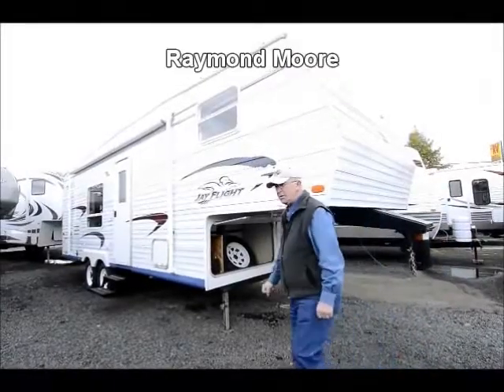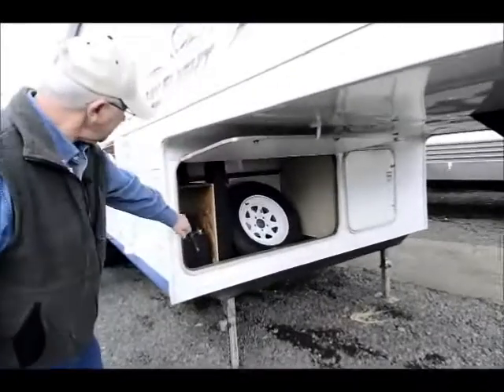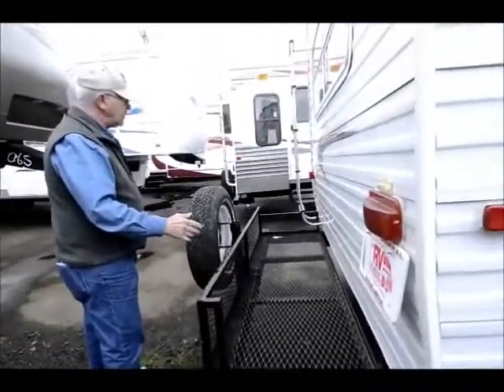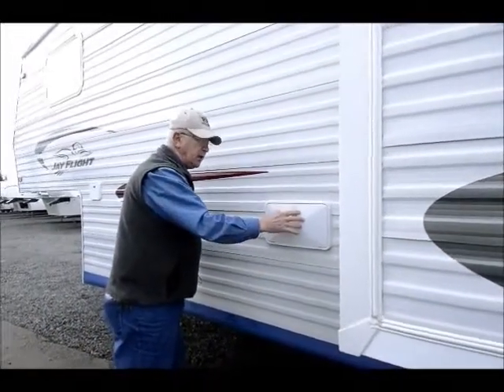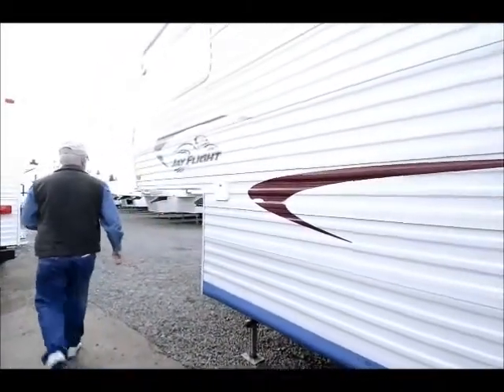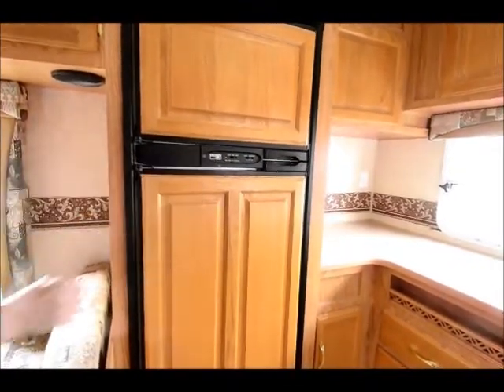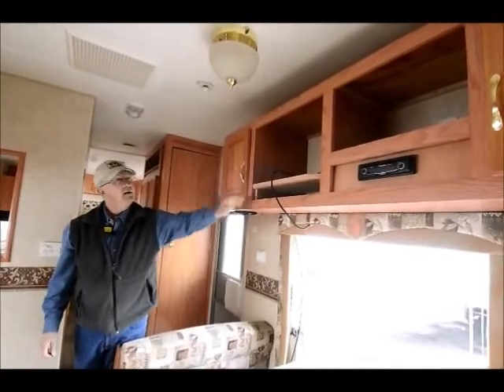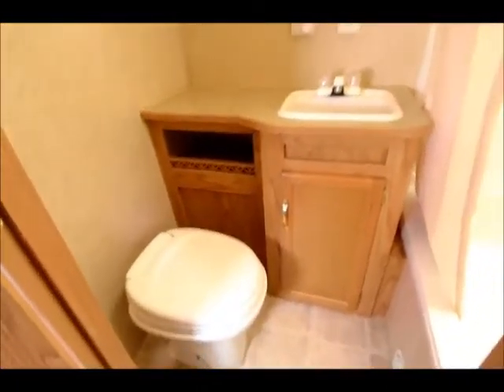The RV Corral 2005 Jayco Jay Flight 25.5 RKS - 26'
Stock # UF659 ~ VIN # E80064